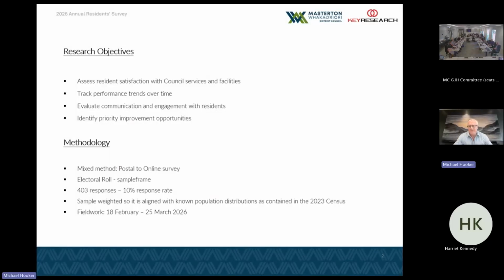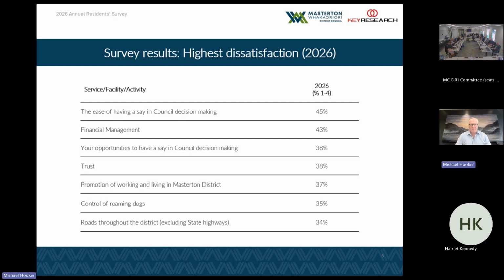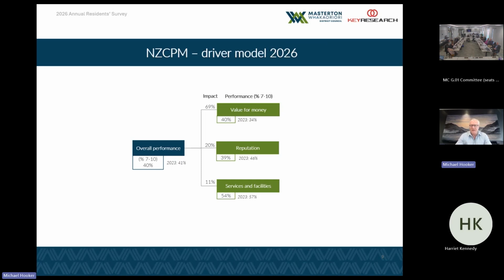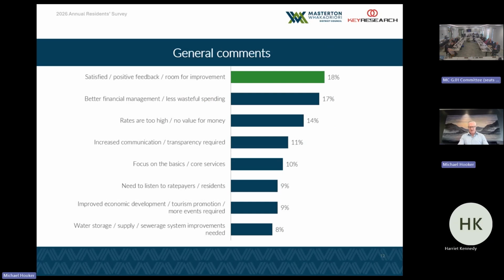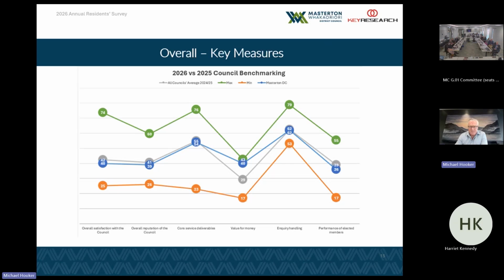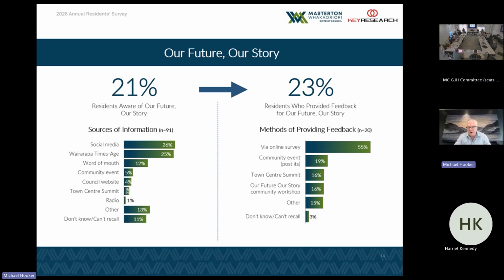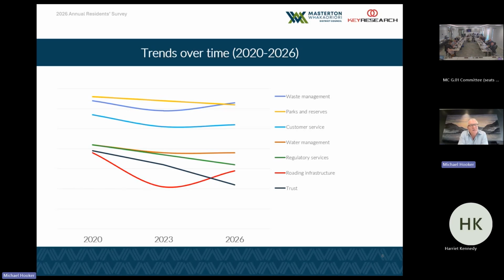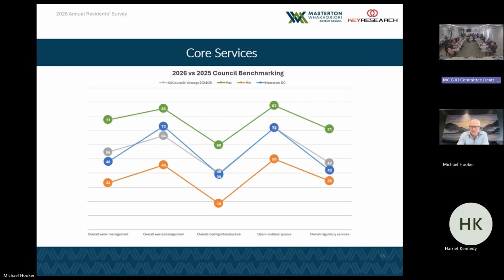Masterton Residents Survey Presentation